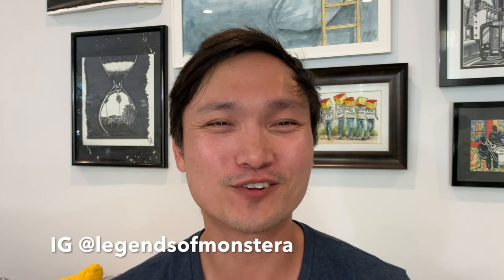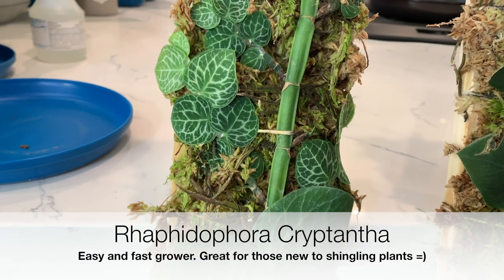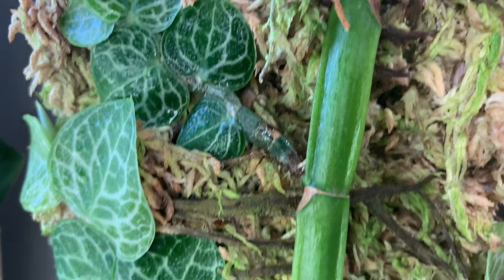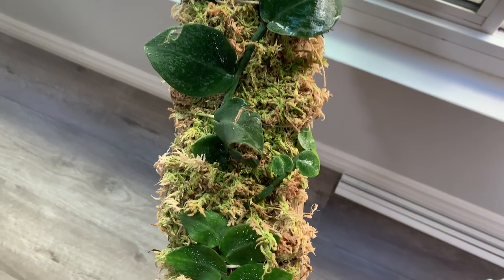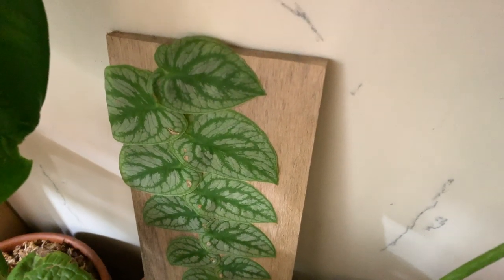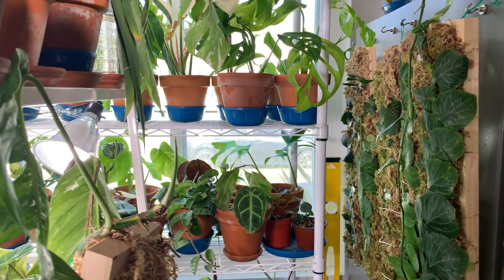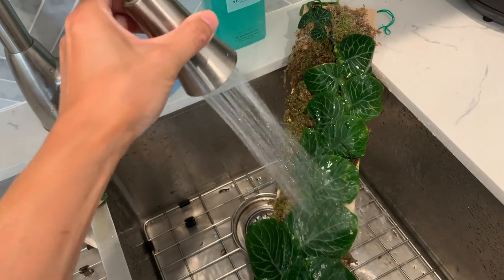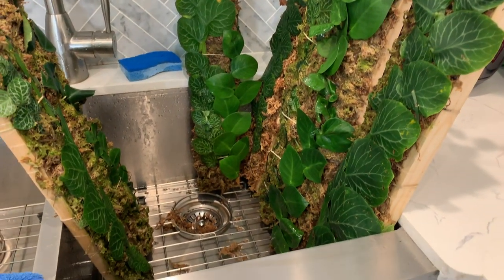No Soil for 2 Months! - Shingling Houseplants Update - Are They Still Alive?? | Ep 20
My shingling tropical houseplants (rhaphidophora cryptantha, rhaphidophora hayi, rhaphidophora korthalsii, monstera dubia) live on a moss pole / plank without any soil. Yup, no soil! How are they doing after 2 months of being soil-less?? Medium to low light, low humidity needs, high on fun and satisfaction and coolness =)

LegendsofMonstera plant tshirts:
1. Node Mode
2. Plant Leaves
3. Plant Leaves Hoodie(!)
4. Plant Mom/Woman
5. Plant Dad/Man
6. Plant Dog
7. Plant Cat

Humidifiers:

1. [$$] Elechomes large top filling
2. [$$] LEVOIT large top filling
3. [$$] LEVOIT large bottom filling
4. [$] Homasy medium top filling

Pest control:

1. [$] Monterey LG6150 Insect Spray, 16 Ounce
2. [$$] General Hydroponics GH2045 AzaMax, 4 Ounce
3. [$$] Floramite Miticide / Spidercide (specifically for spider mites), 8 Ounce
4. [$] Spectracide 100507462 Immunox Multi Purpose Fungicide Spray Concentrate, 16 fl oz

Lighting:
1. [$$$] Small luxury hanging grow light by Soltech Solutions
2. [$$] Large grow light fixture by Sun Blaze
3. [$$] LED grow light bulb by Haus/Easy Bright
4. [$] 6500k 1400 lumen LED light bulbs
5. [$] Minimalist white floor lamp

Soil components:
1. [$] Hoffman horticultural perlite 18 quarts
2. [$$] Premium grade horticultural perlite
3. [$] Large coarse premium horticultural perlite
4. [$] Organic coarse horticultural perlight
5. [$] Super Moss organic sphagnum moss
6. [$] Super Moss organic bark

Support:
1. Mosser Lee ML1010H Totem Pole Plant Support, 24"
2. MUDNRRY 328ft (100m) Twist Ties，Green Coated Garden Plant Ties with Cutter for Gardening and Office Organization, Home
3. VELCRO Brand 91384 ONE-WRAP Supports for Effective Growing | Strong Gardening Grips are Reusable and Adjustable Gentle Plant Ties, 45 ft x 1/2 in in, Green

4. Luster Leaf 858 Rapiclip Soft Wire Tie Light Duty, 32', Green